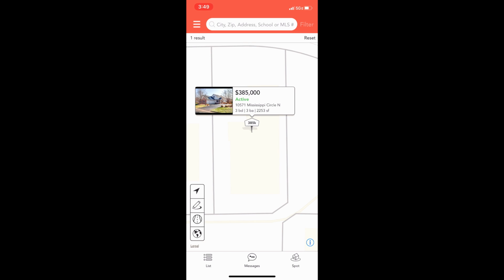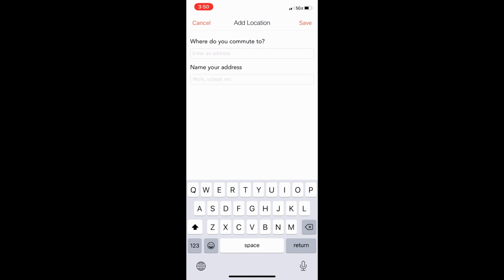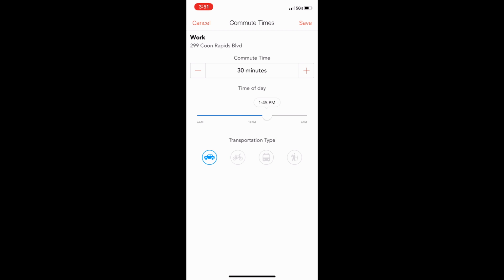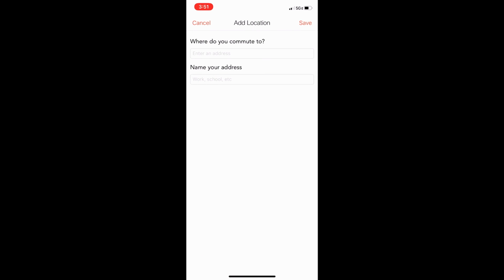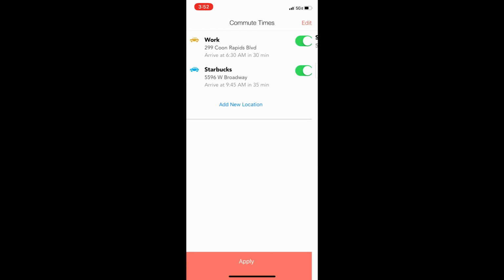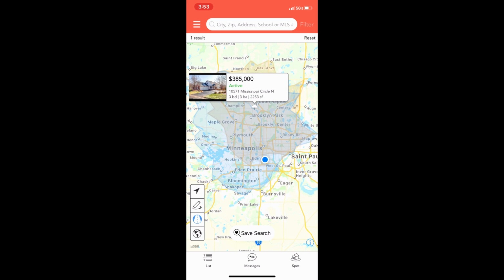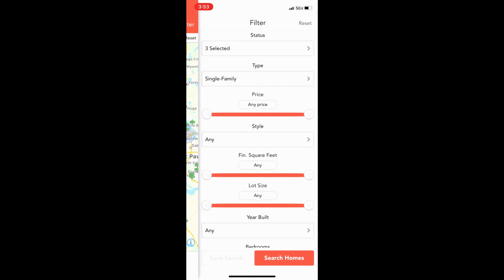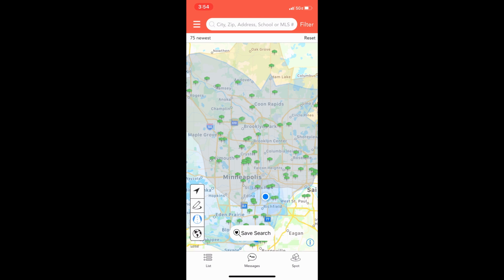Homespotter drive time search explained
in this short video, we provide a walkthrough on how to use the "search by drive time feature in the homespotter app.